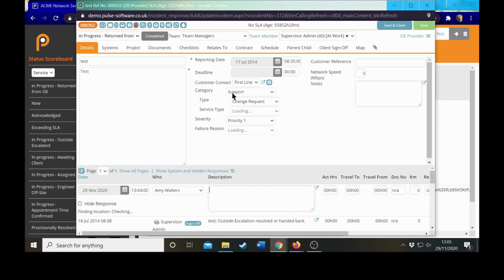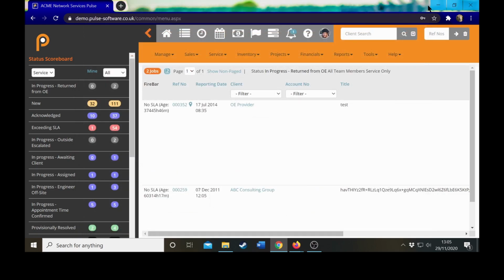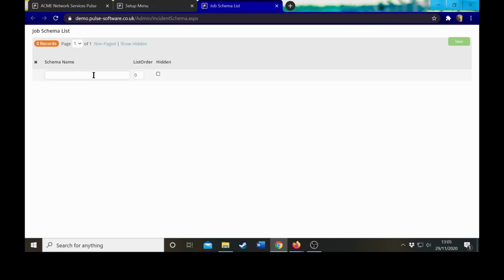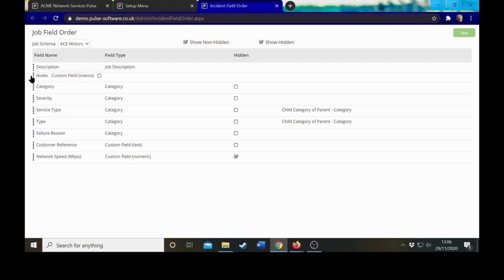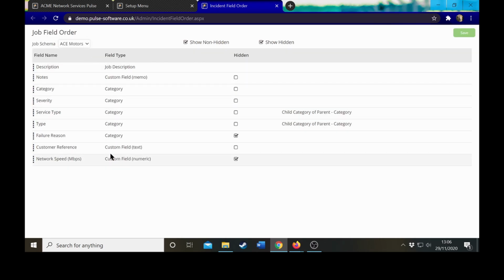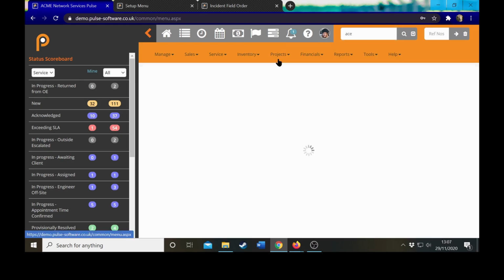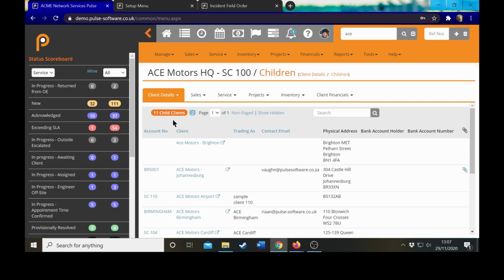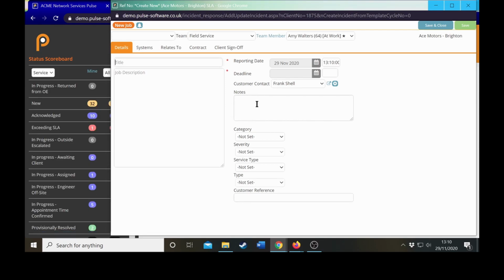Different Fields for Different Customers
Welcome to this video in which I will demosnstrate how to use Service Request Field Schemas.

This will allow you to use different fields for different customers

-When you would use this?

When...

○ You run an outsourced service desk for different customers
○ Your customers have different business requirements
○ You have different business divisions using the same Pulse system.